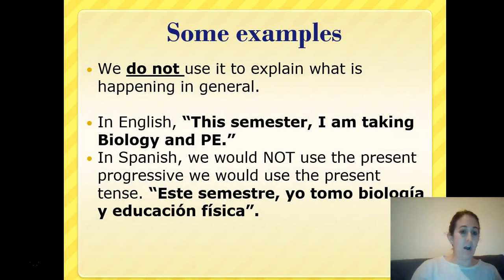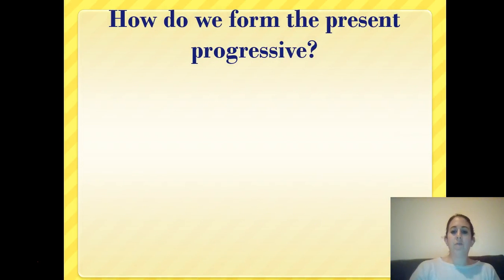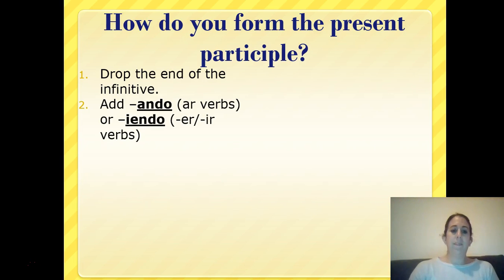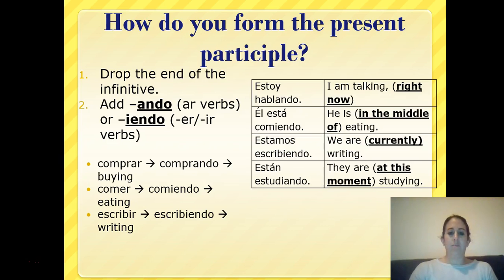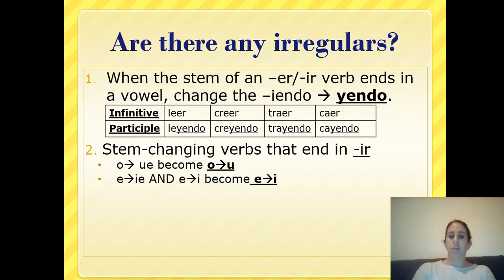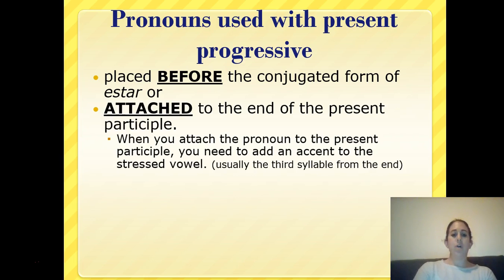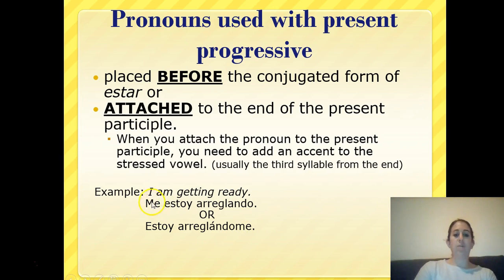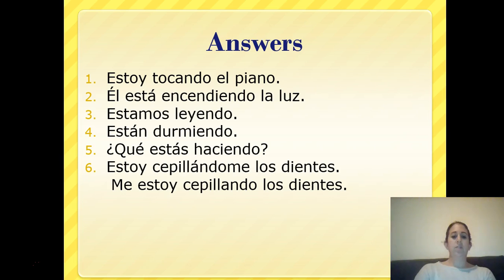Present Progressive Notes Video